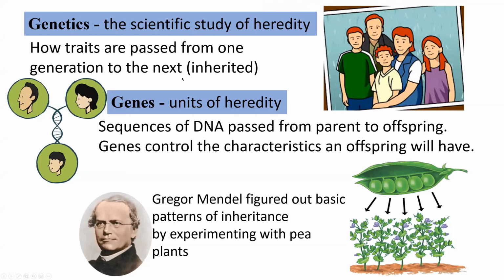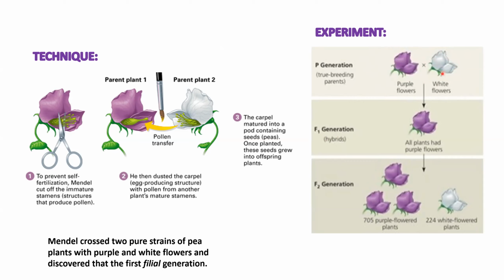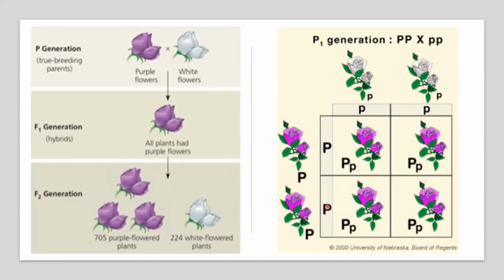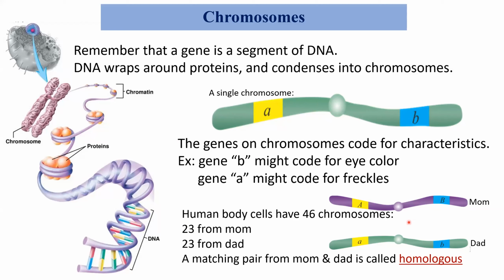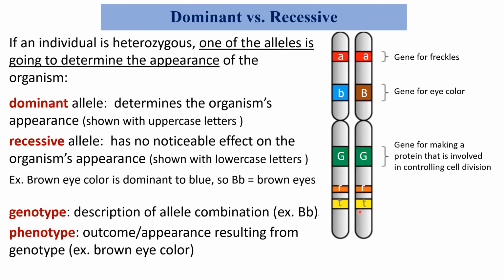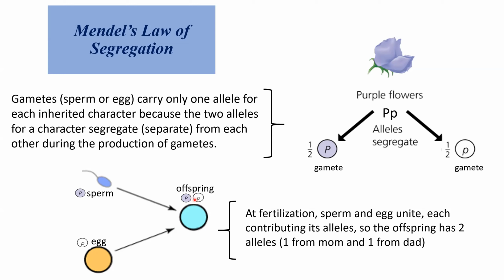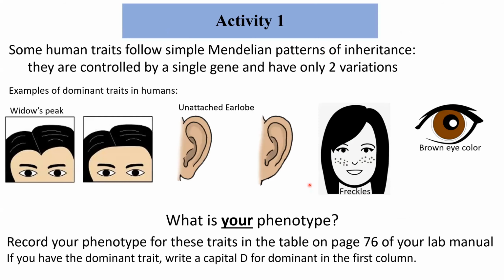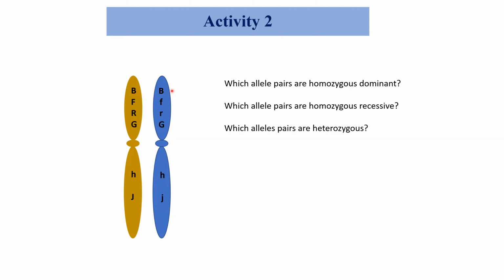Week 7 - Activity 1 and 2